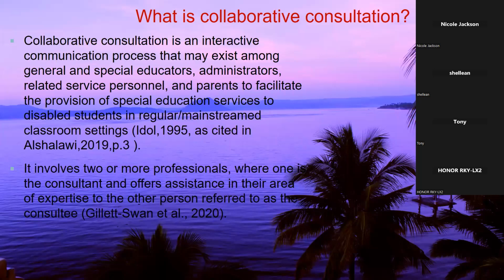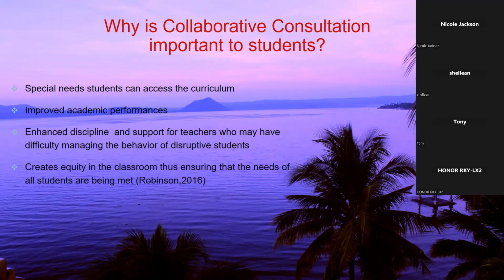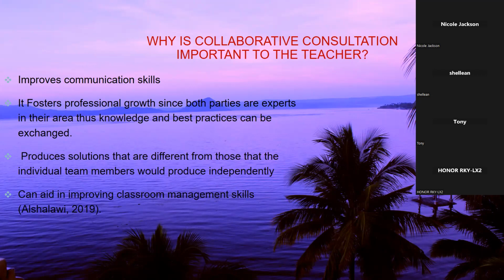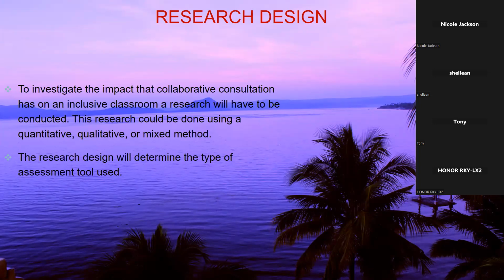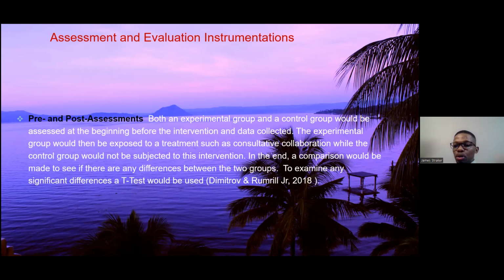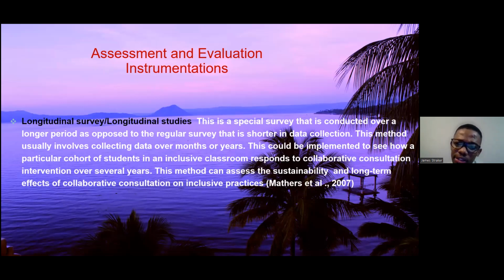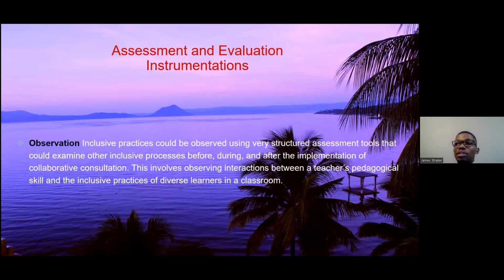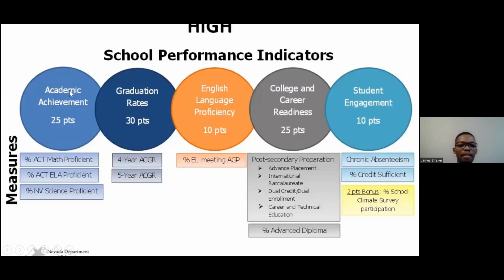Measuring the Impact of Collaborative Consultation on Inclusive Practice: Assessment